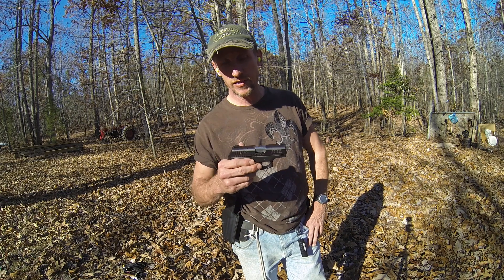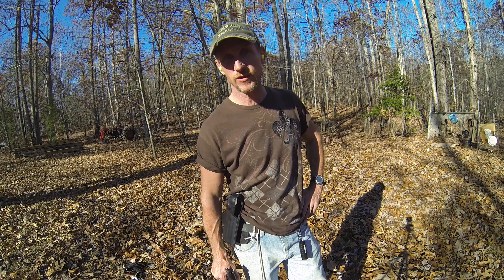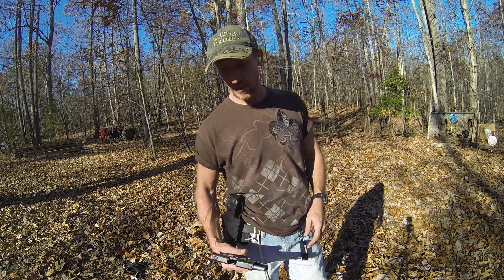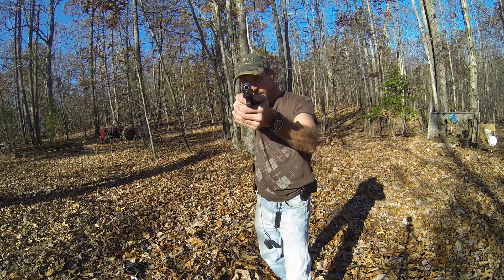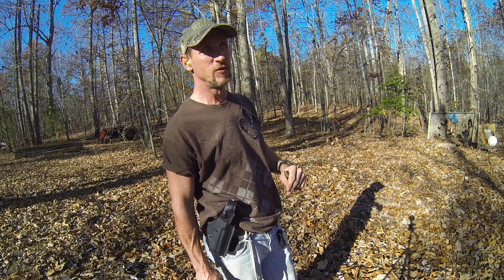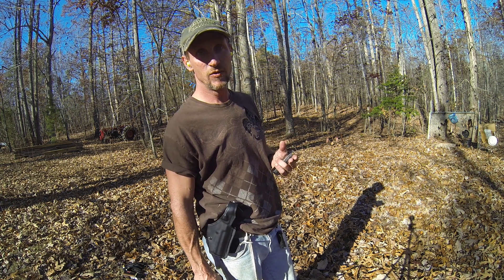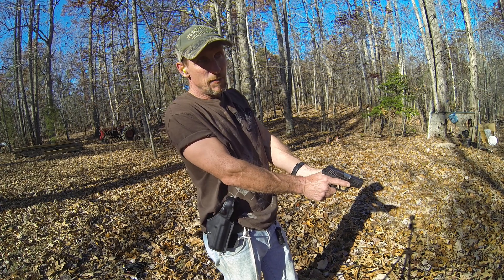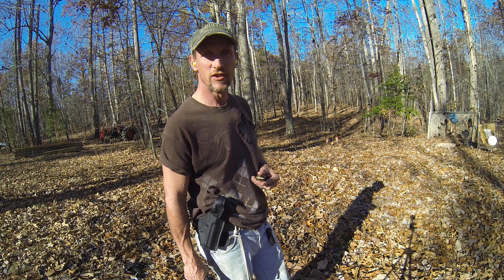handgun stance discussion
This is a video for "food for thought". Everybody has their theories and opinions on the how and whys of shooting how ever we all choose to shoot. This is just mine. Im always open to learning. That's the great thing about youtube, the exchange of ideas.